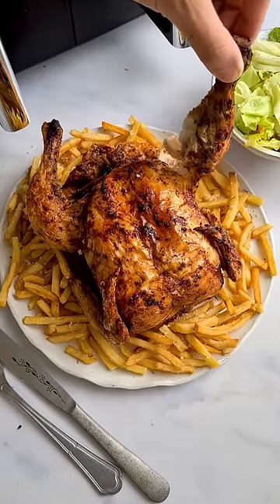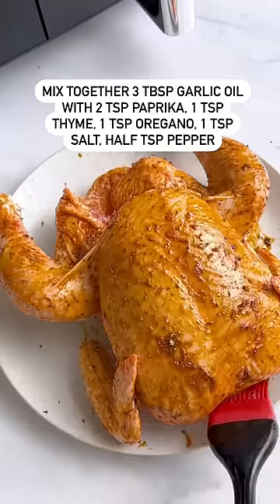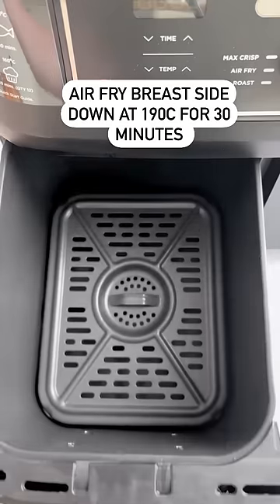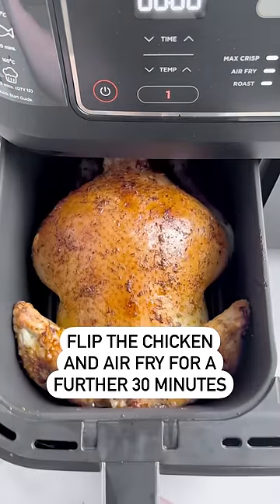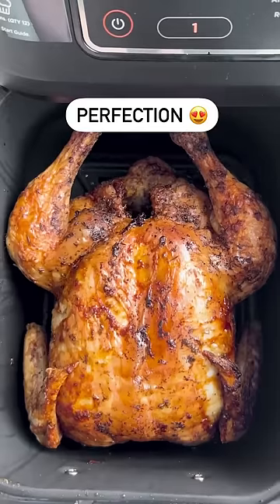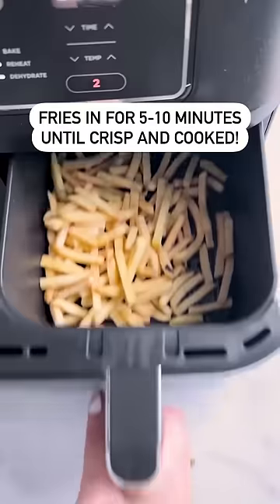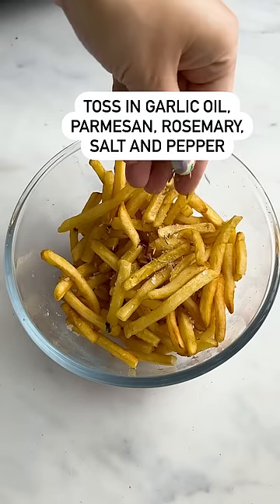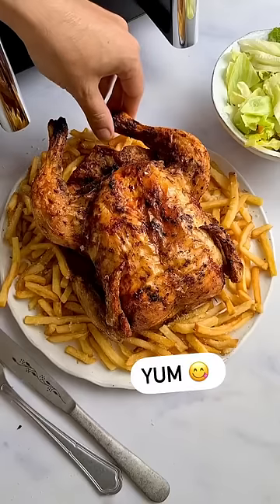AIR FRYER ROTISSERIE CHICKEN + ROSEMARY PARMESAN FRIES 😍